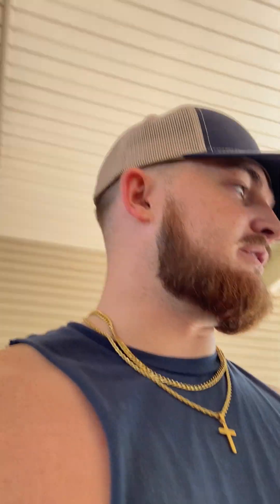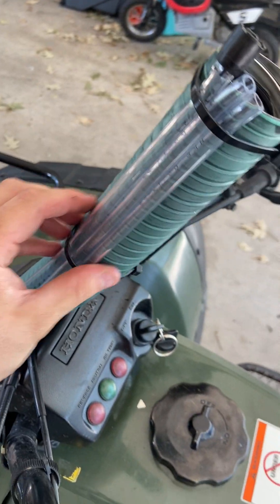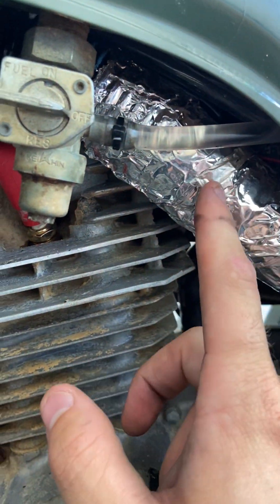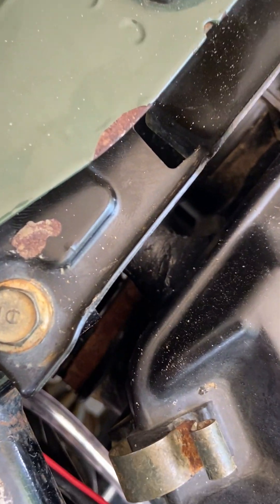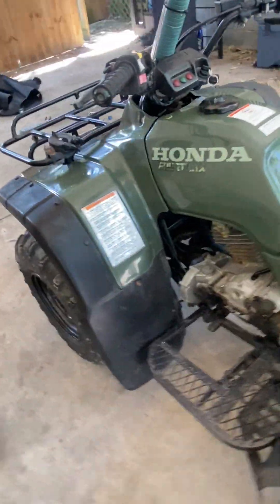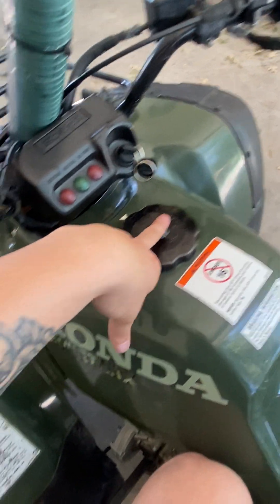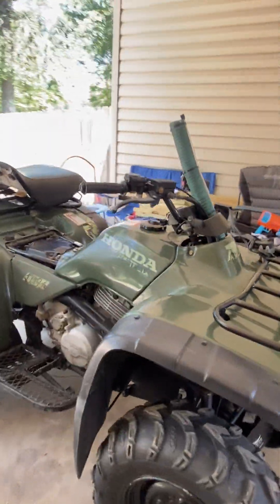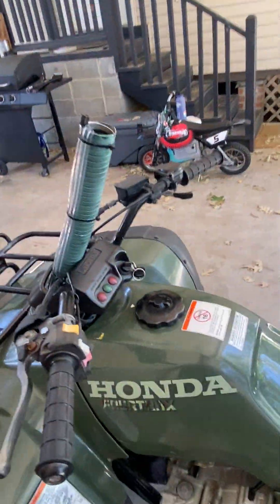Snorkeled my Honda 300